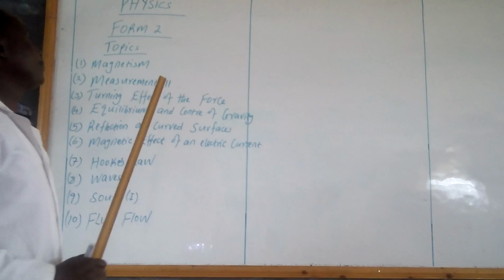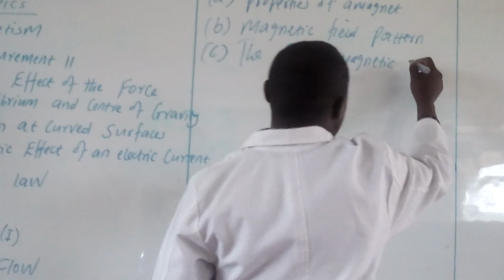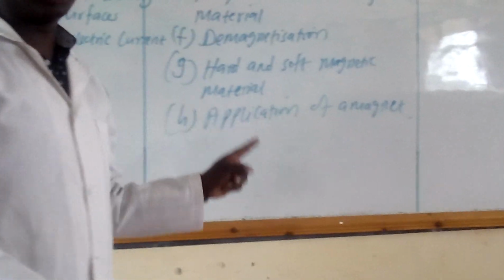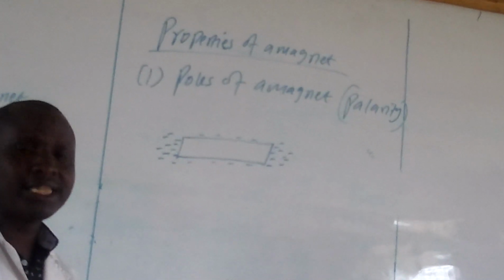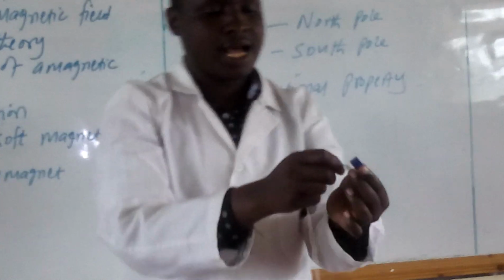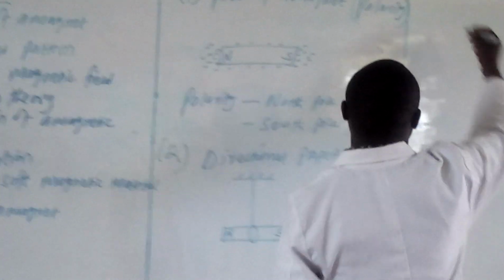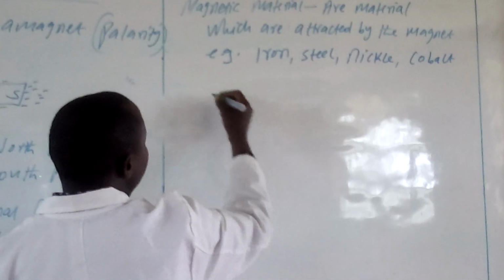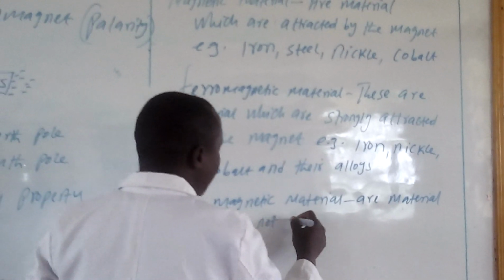PROPERTIES OF A MAGNET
This lesson introduces physics students to the concept of magnetism and illustrates the properties of magnets.